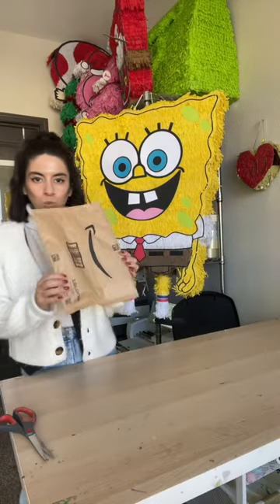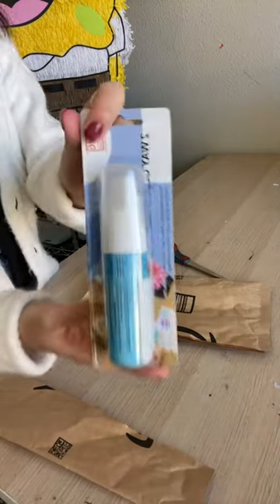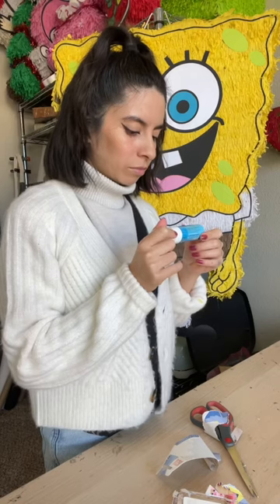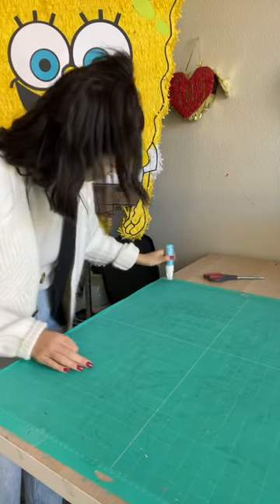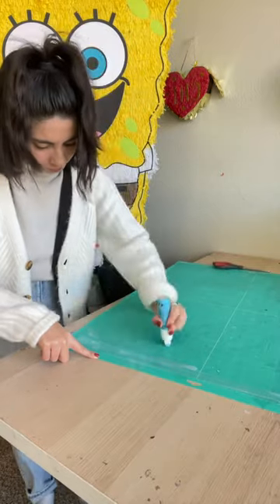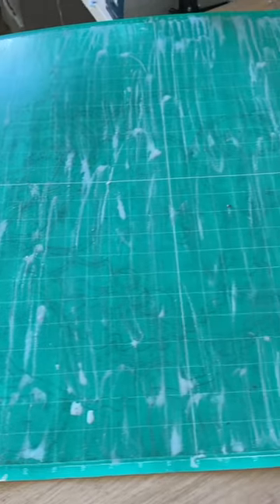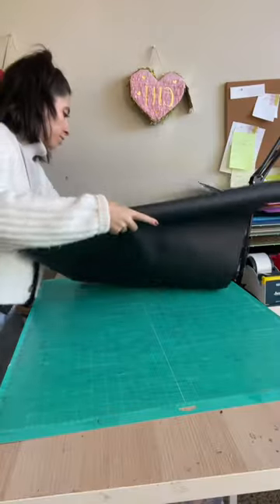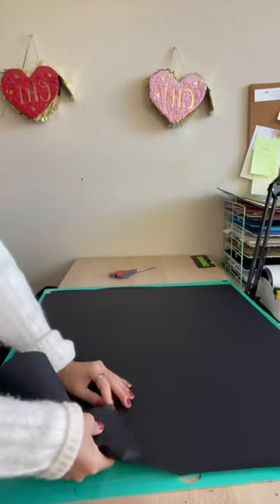I give this hack an ✨A✨ ✅